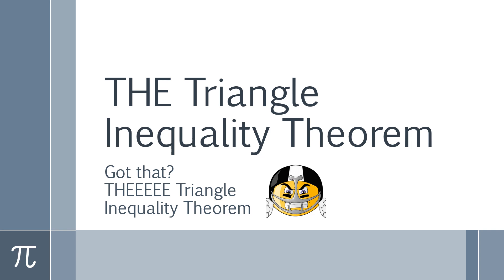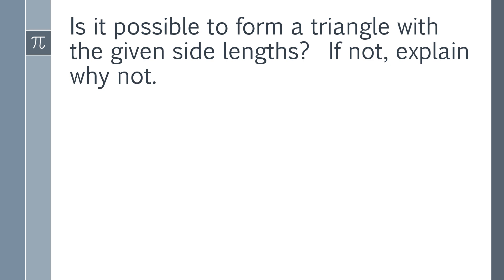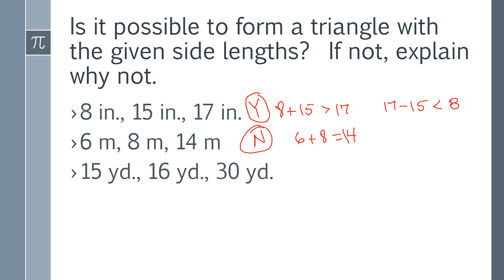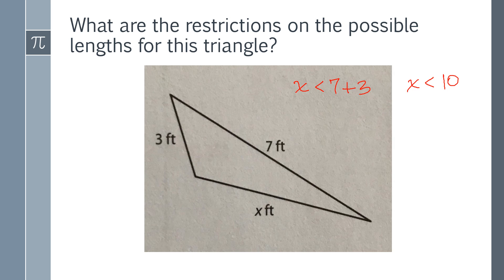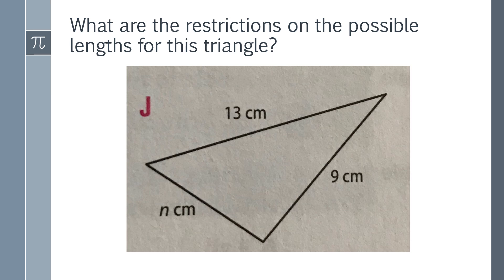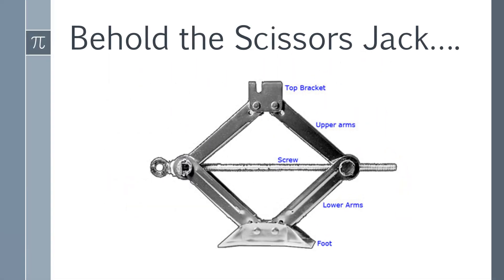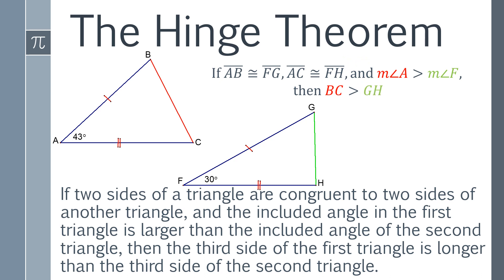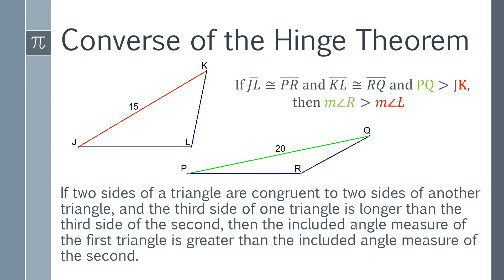Unit 4 Section 4 THE Triangle Inequality Theorem and Inequalities in Two Triangles